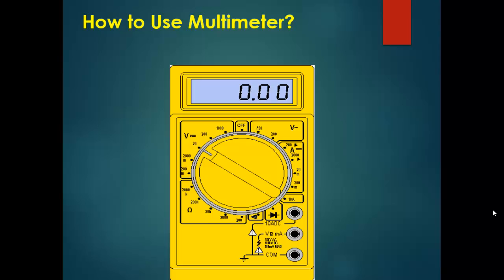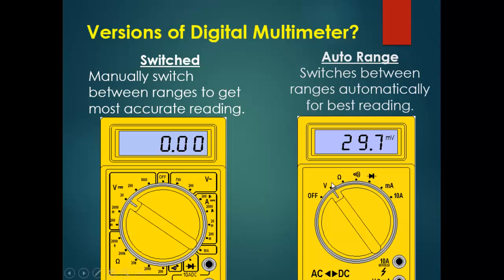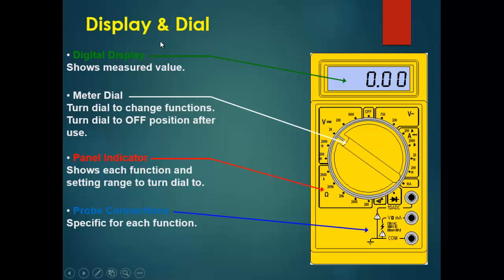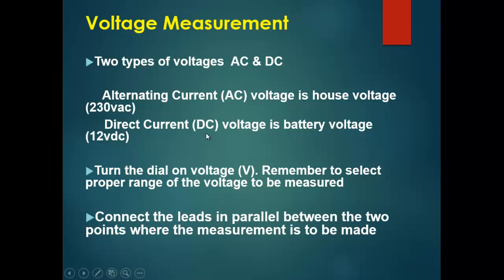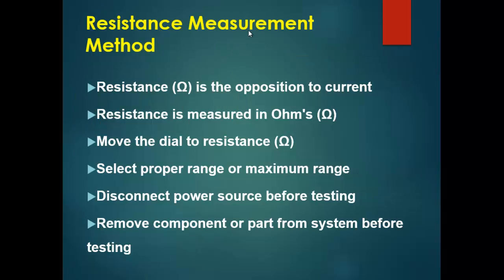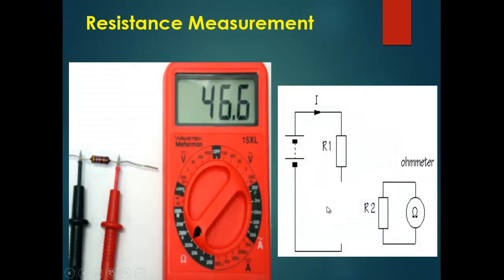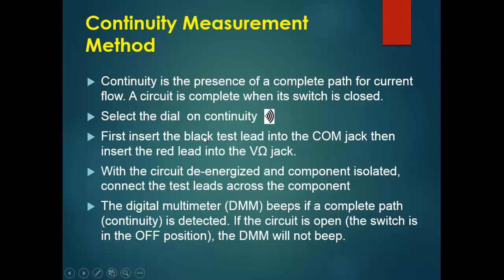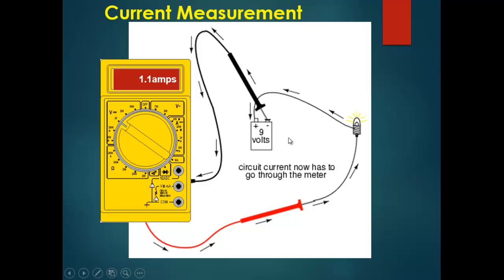How to use Digital Multimeter | Voltage Current Resistance measurement using digital multimeter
how to use digital multimeter to measure voltage current and resistance is explain in this video. method of how to measure voltage using digital multimeter, how to measure current using digital multimeter, how to measure resistance using digital multimeter are all shown step by step